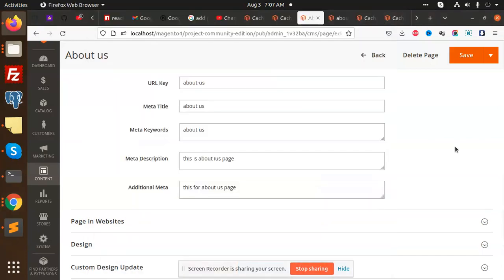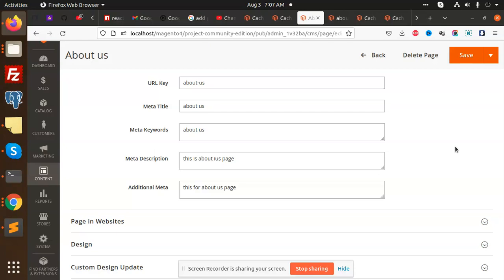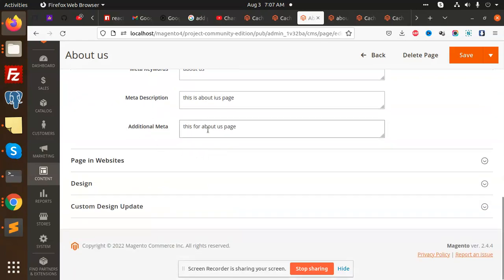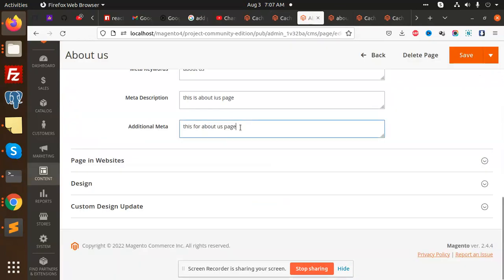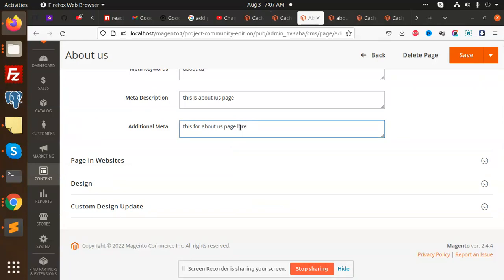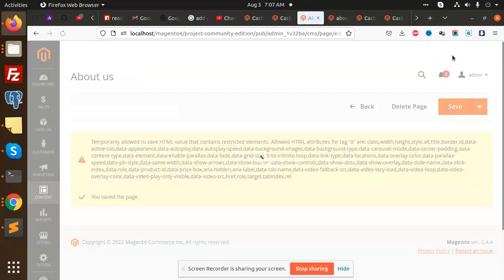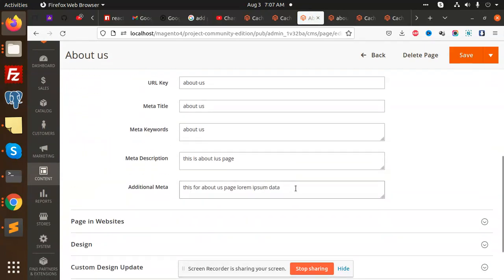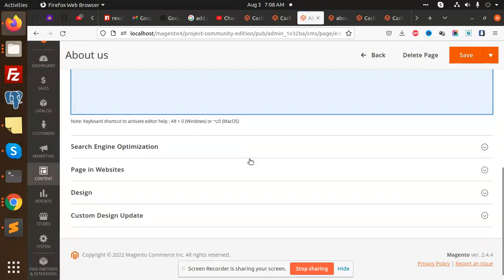How to add a new custom field in Magento 2 CMS Pages | Magento 2 Tutorial